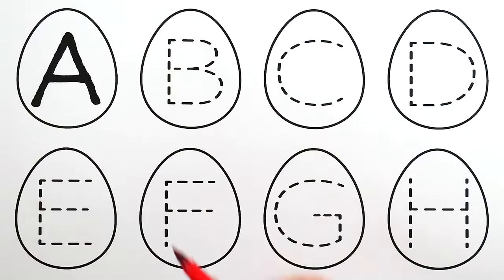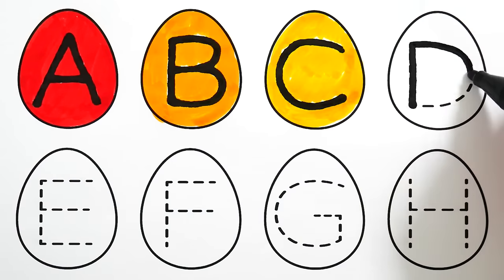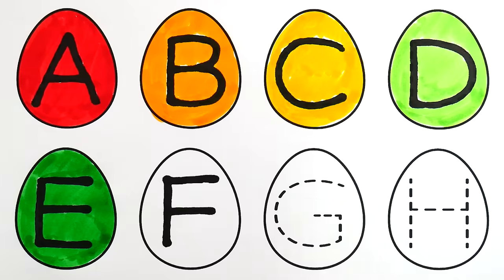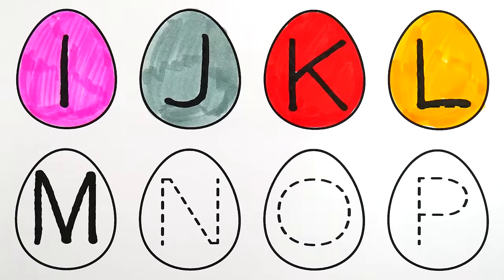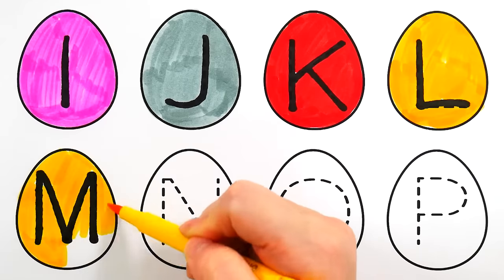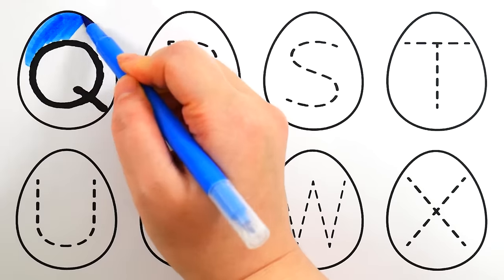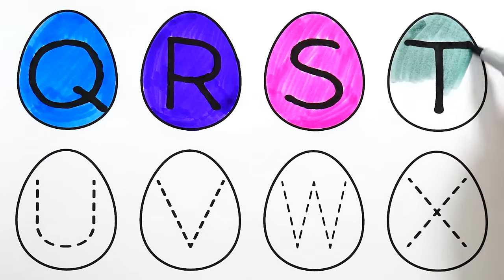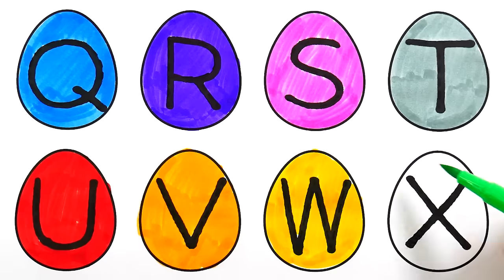[영어놀이]달걀속에든 점선 알파벳을 A부터 Z까지 따라서 쓰고 달걀을 색칠하기| Write Alphabet From A to Z| Coloring Surprise Eggs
안녕하세요~! 영어놀이 채널입니다!
점선 알파벳 대문자를 A부터 Z까지 따라서 써보고 달걀을 무지개 색상펜으로 색칠을 해보아요!
재밌게 보시고 구독 꾹 눌러주세요.

Hello~! This is English Play channel!
Write the dotted line uppercase letters from A to Z and color the eggs with rainbow colored pens!